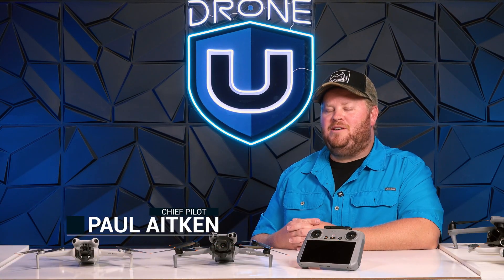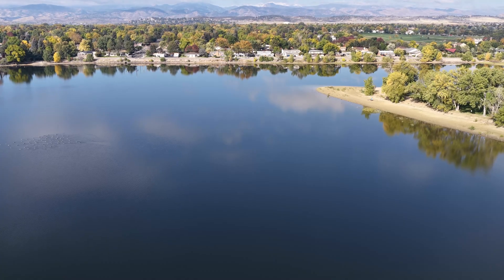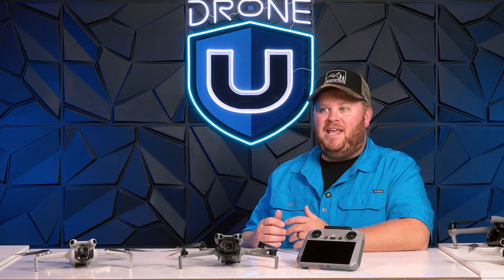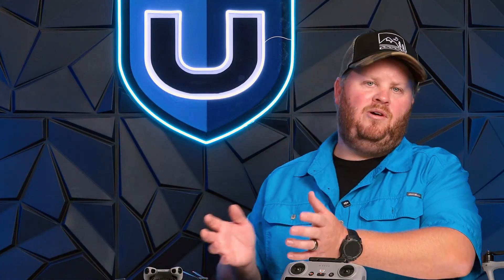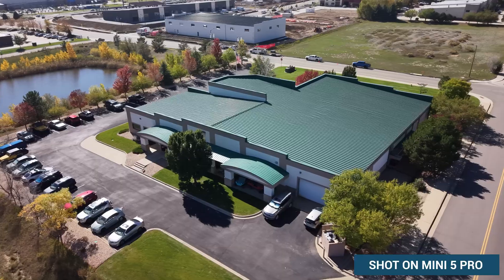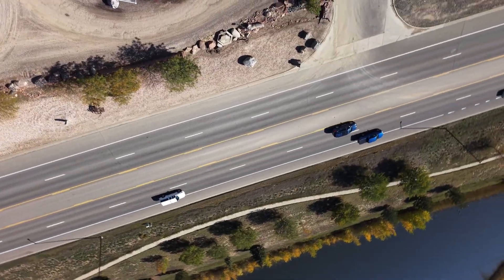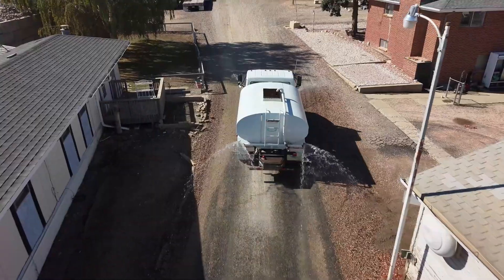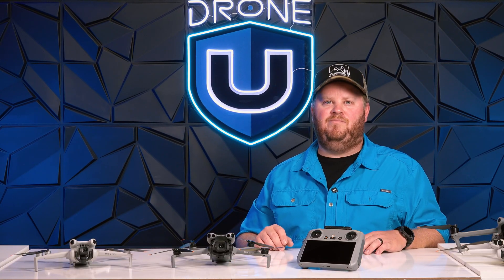Best Drone Pick for 2025 Revealed!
The Best Drone of 2025 & 2026 — DJI Mini 5 Pro 🚁🔥

If you’re looking for the ultimate travel drone, this is it. The DJI Mini 5 Pro is hands-down the best drone of 2025 and 2026. Shooting 4K 60fps video with a massive 1-inch sensor, this tiny sub-250g powerhouse delivers Phantom 4 Pro–level image quality — or better. 🎥

Because it’s under 250 grams, you can legally take advantage of micro drone laws in many countries, making it perfect for travel, creators, and professionals who need cinematic results without the paperwork. 🌍✈️

DJI also removed old software restrictions, meaning the Mini 5 Pro now flies smoother, more responsively, and is just way more fun to fly. You’ll feel the difference instantly — faster inputs, prioritized yaw control, and that signature DJI stability. ⚙️

✅ 4K 60fps Video
✅ 1-Inch Sensor (Phantom 4 Pro–Level Quality)
✅ Sub-250g – No Registration in Most Countries
✅ Improved Flight Performance
✅ The Most Camera Per Gram, Period

🎯 This is DJI’s best drone to date — grab yours before the upcoming drone ban and experience what real freedom in flight feels like.🔥Download and listen to the audio version of the Ask Drone U podcast, and get your drone and business related questions answered